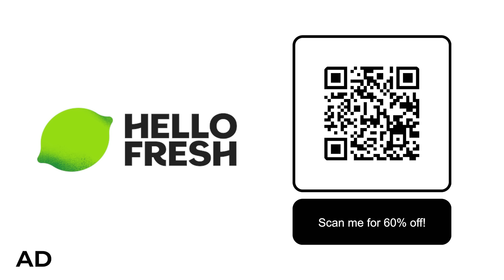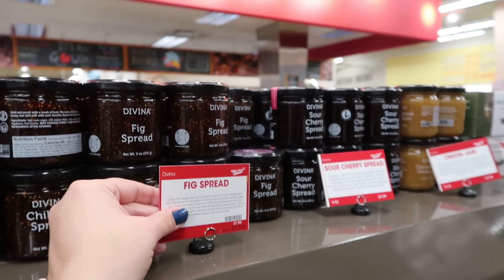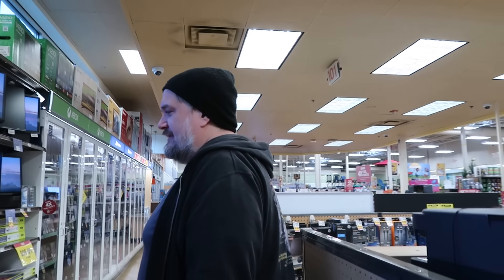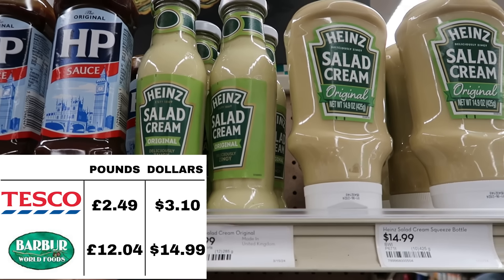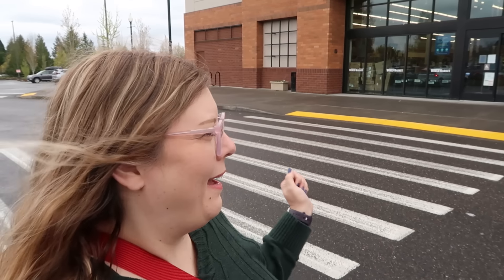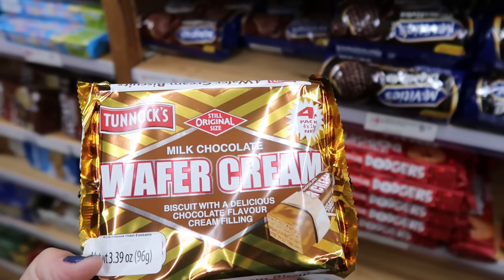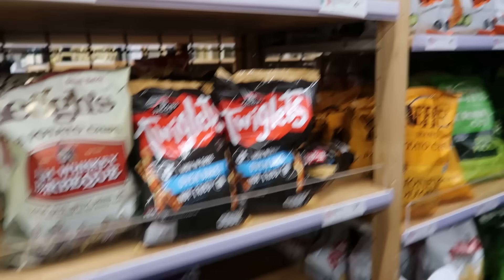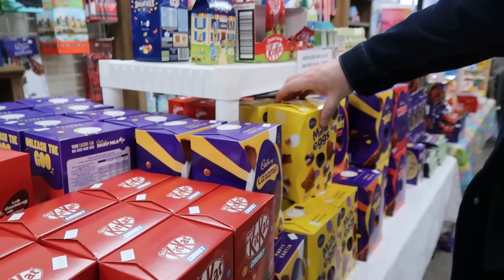Finding British Food in an American Grocery Store (2024 Update)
In the past we've explored British supermarkets, but today we're searching for British foods in American grocery stores. We’ll take you around to a few stores, see what we can find, and see how the variety and prices compare. We found a really cool local store in Portland, Oregon, plus we check out a popular supermarket and shop known for it's foods from around the world.

‘AD’ HelloFresh has generously provided us with an exclusive offer available for a limited time. to enjoy 60% off your first box, along with 20% off the next two months plus FREE DESSERTS FOR LIFE.  For a limited time only!

Do any of these prices surprise you? Any items you saw that you think we should try? Let us know!

Terms and Conditions: This offer entitles you to 60% off your first box, and 20% off your next seven boxes when ordered in consecutive weeks during your first two months as a HelloFresh customer. One voucher per customer and household. Must be 18 or over. Once redeemed you will be signed up to a flexible rolling weekly subscription. Valid for UK residents only (including Jersey, Guernsey & Isle of Man), excluding Scottish Highlands and Islands.